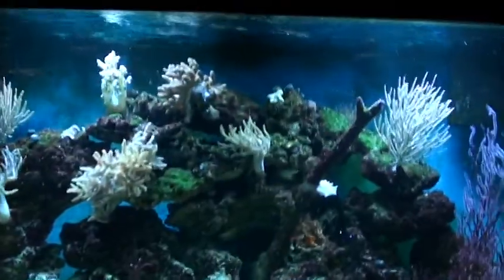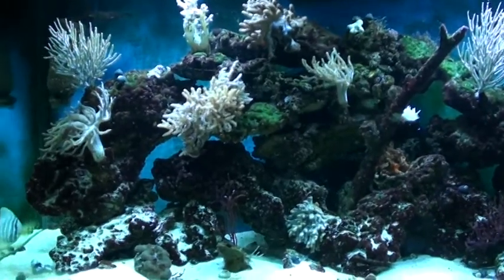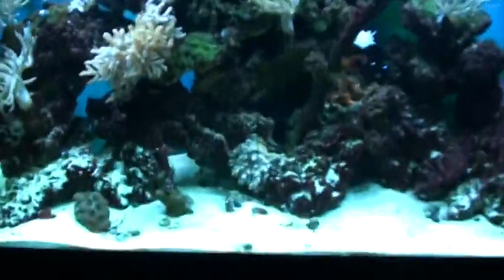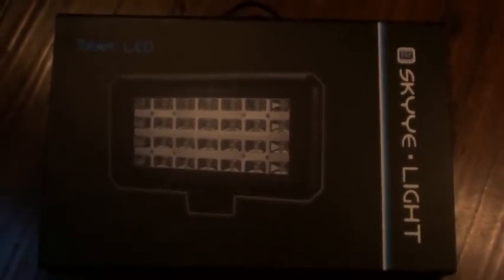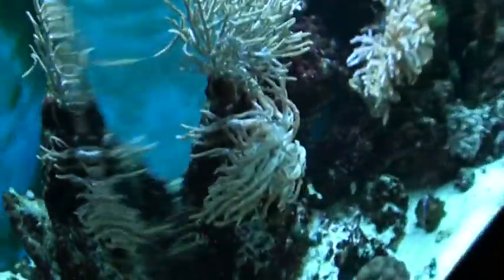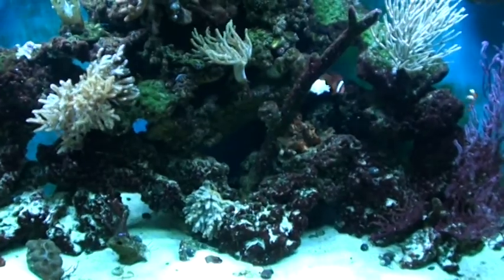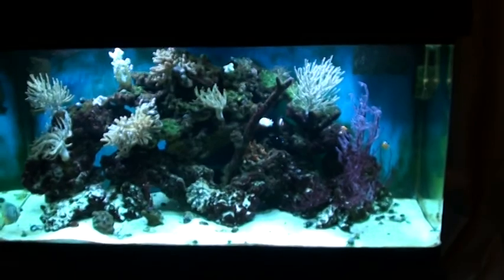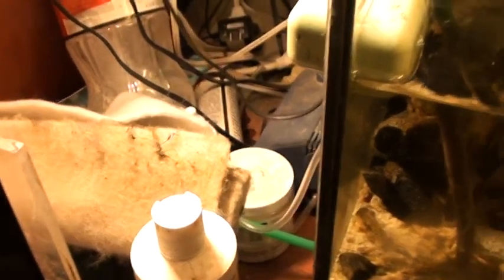New LED video Update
In this video I talk about the Benifits of LED lighting and how much of a difrence these lights make in a reef aquarium.